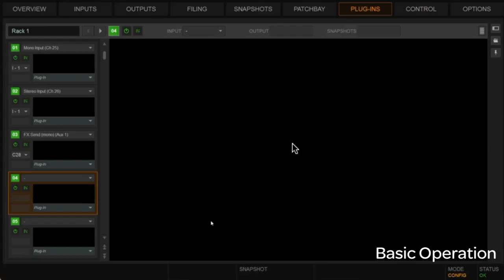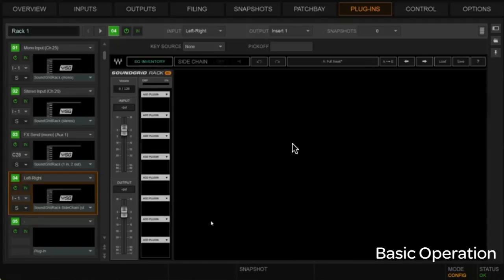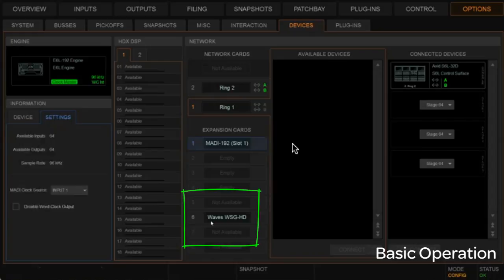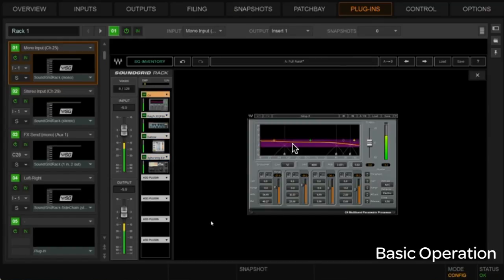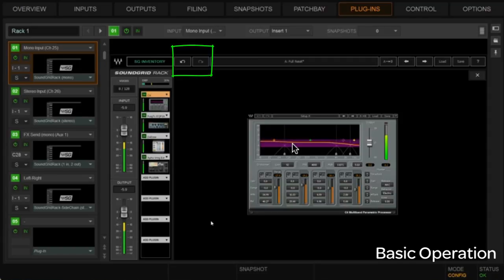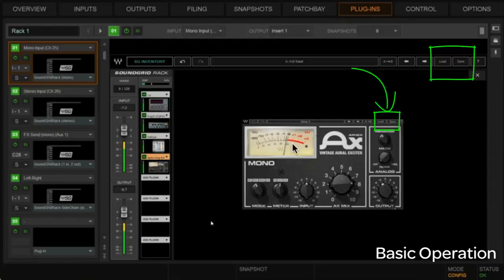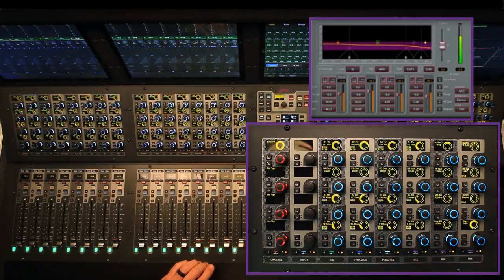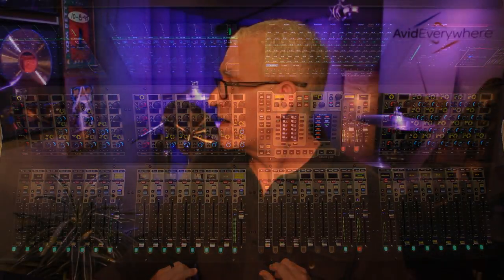Avid VENUE | S6L Waves SoundGrid Integration — 2. Basic Operation